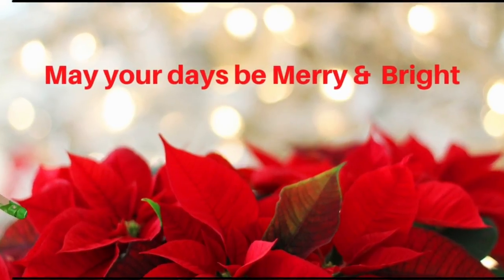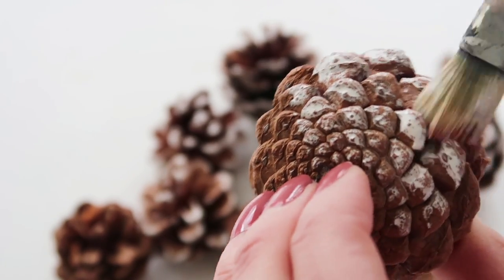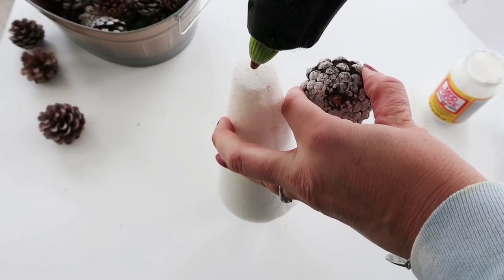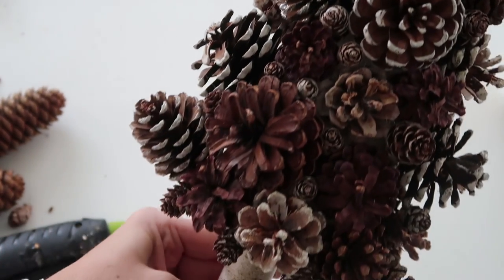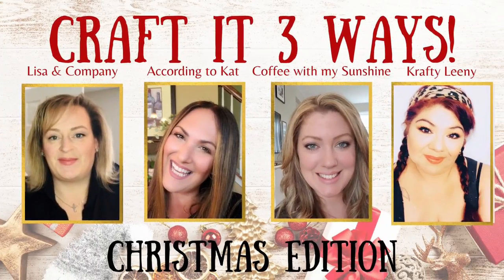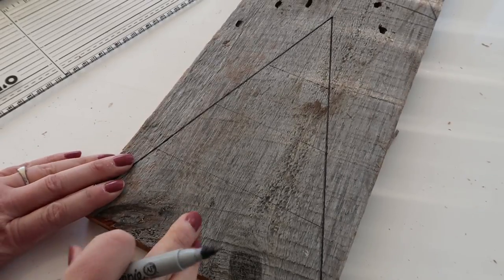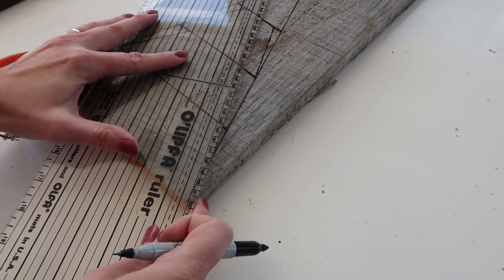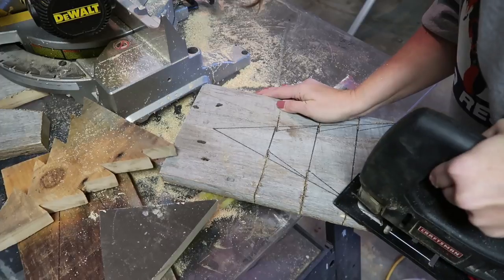🔴CHRISTMAS DIY CRAFT IDEAS & HOLIDAY HOME DECOR FROM SCRAP WOOD & PINECONES Pinecone & wood projects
Do you have a pile of scrap wood or a box of pinecones that you want to craft with, but can't think of anything to make? Then you're going to want to keep watching. In this Craft it 3 Ways Christmas Edition video I used pinecones and scrap wood to create an adorable little tree. For project 2 & 3 I used more scrap wood pieces to cut out really cool pine trees/Christmas trees & boxes that add just the right amount of natural & rustic vibes to your holiday/ winter home decor. That's what is cool about these pinecone & scrap wood projects... they can be used any time of the year!

Lisa & Co
According to Kat
Krafty Leeny

⭐GORGEOUS CHRISTMAS & WINTER CRAFT IDEAS FOR ALL AGES | DIY Pom Pom tree pillow, FELT Christmas tree

Part 1 - 🌟DIY THRIFTED GIFT IDEAS YOU WILL LOVE! GORGEOUS CHRISTMAS CRAFTS *Give your gifts a high end feel

**Favorite Tool**
My favorite Glue Guns
Table Saw with Stand
Compound miter Saw
Cordless screwdriver